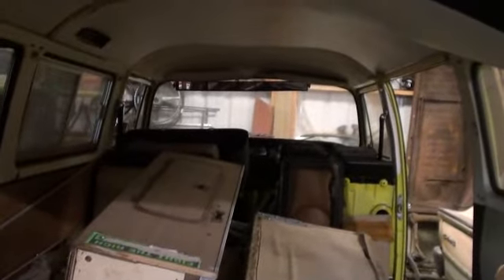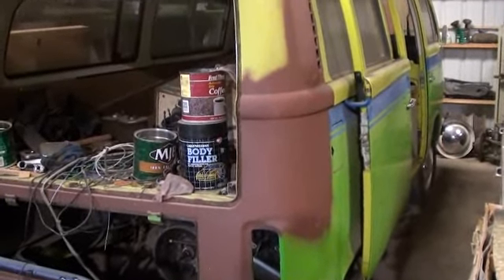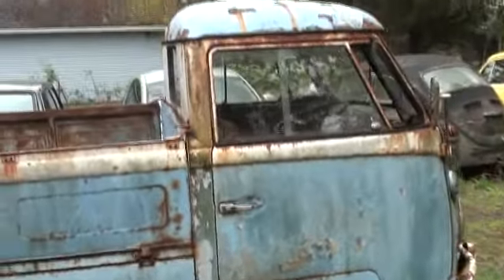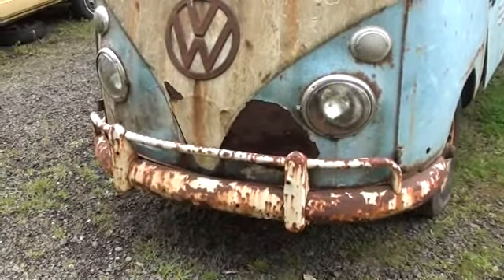out with the new and in with the old.wmv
the ever changing organized chaos that makes life interesting